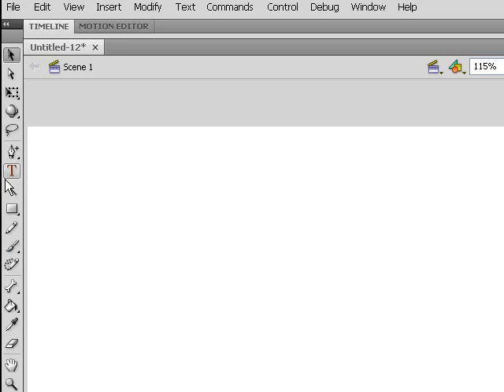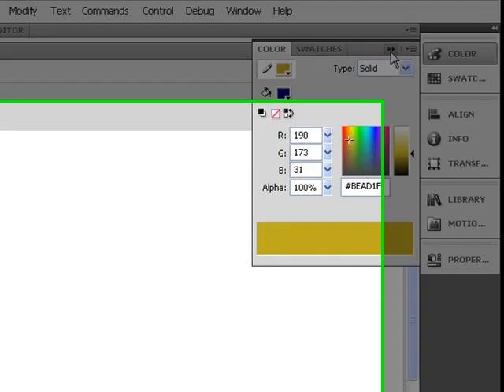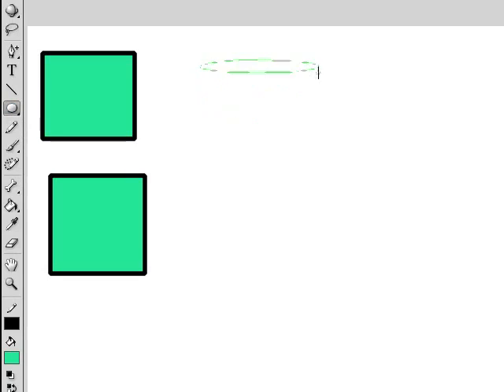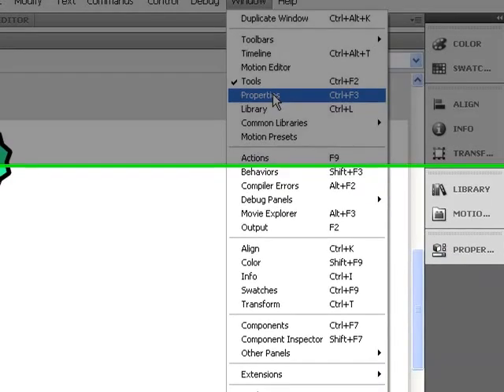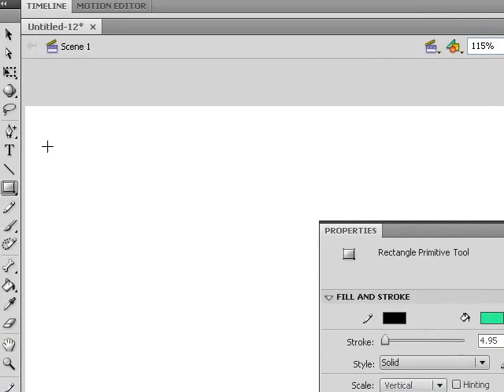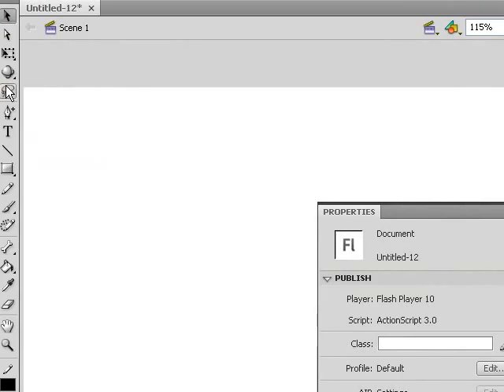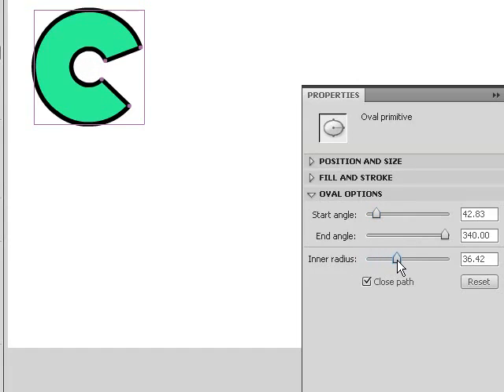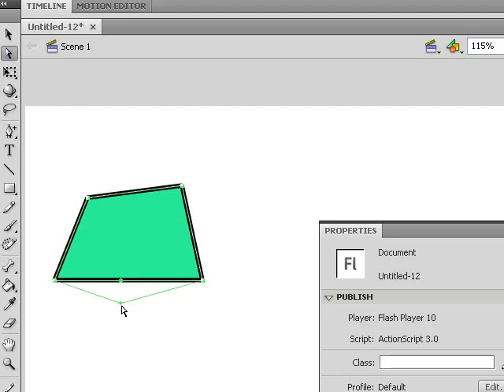06 Flash CS4 Tutorial Course - Shape Tool Lesson 6.flv